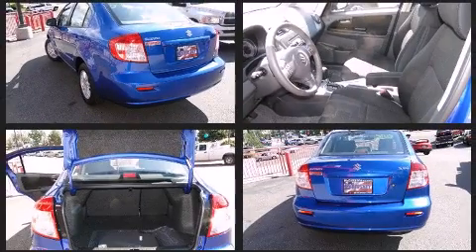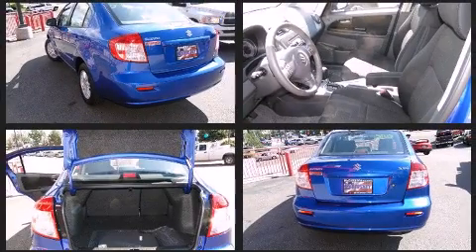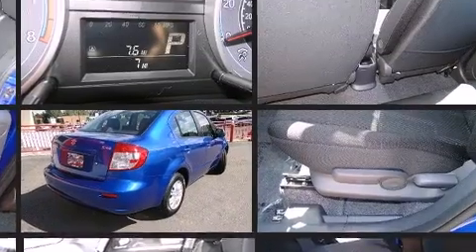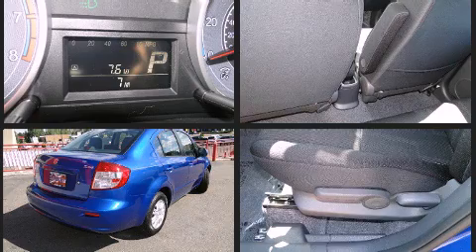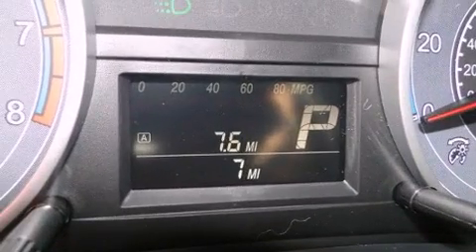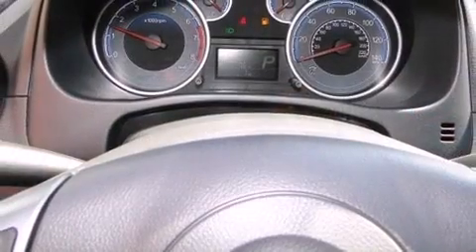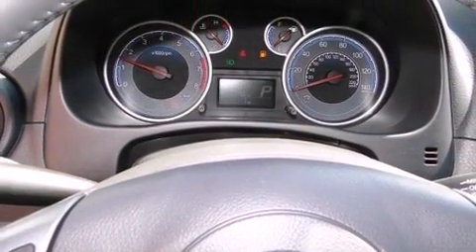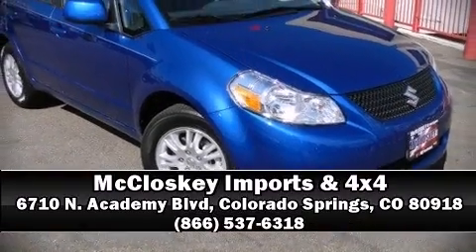2012 Suzuki SX4 LE Popular in Colorado Springs, CO 80918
McCloskey Imports & 4x4
6710 N. Academy Blvd
in Colorado Springs, CO 80918

Discerning drivers will appreciate the 2012 Suzuki SX4. This 4 door, 5 passenger sedan offers the latest in technological innovation and style. The following features are included: 1-touch window functionality, a tachometer, variably intermittent wipers, a leather steering wheel, a trip computer, power windows, and air conditioning. Passengers are protected by various safety and security features, including: head curtain airbags, front and rear SIDE impact airbags, traction control, brake assist, ignition disabling, and 4 wheel disc brakes with ABS. Various mechanical systems are monitored by electronic stability control, keeping you on your intended path. We pride ourselves on providing excellent customer service. Stop by our dealership or give us a call for more information.